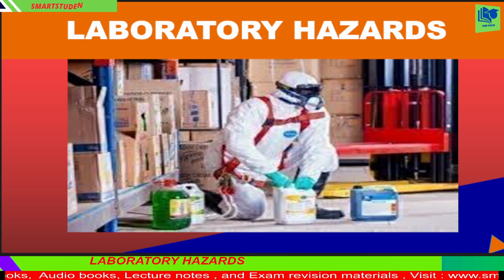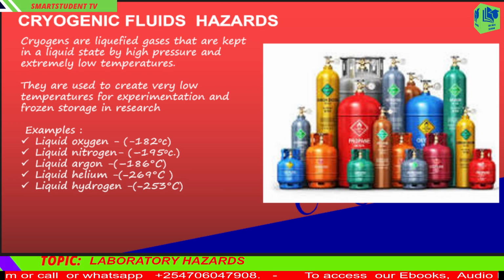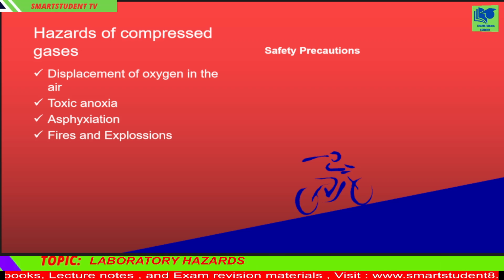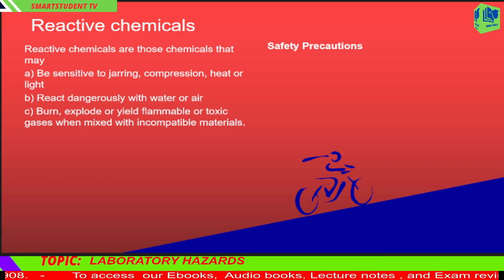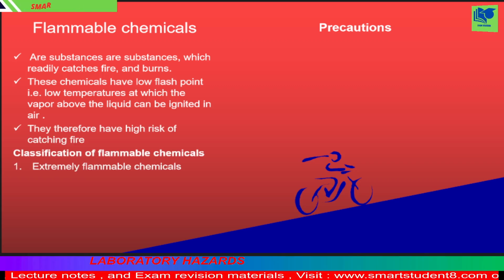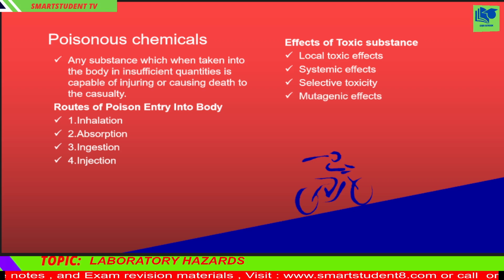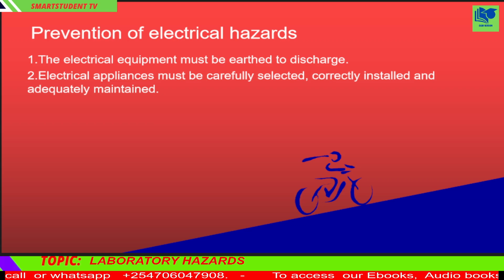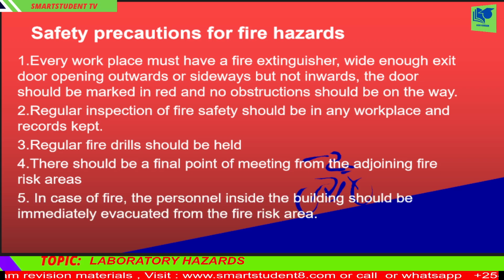Laboratory Hazards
Introduction to Laboratory hazards